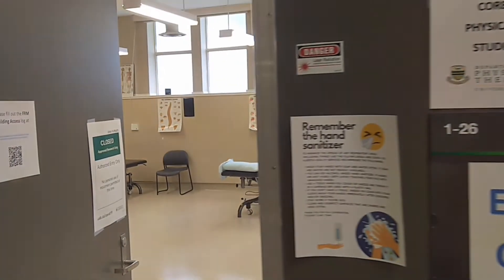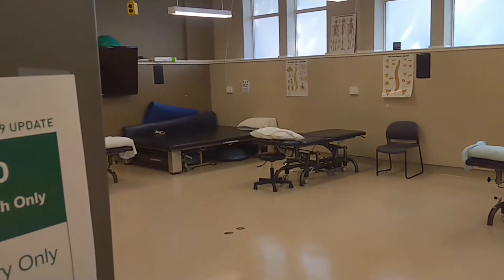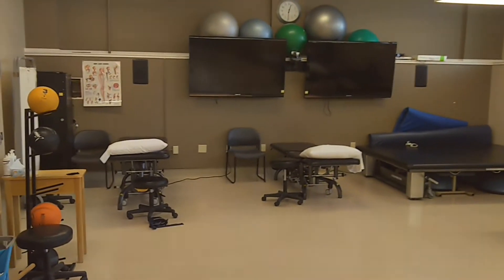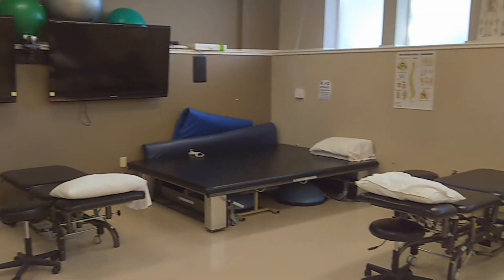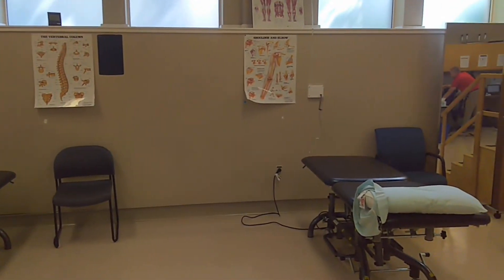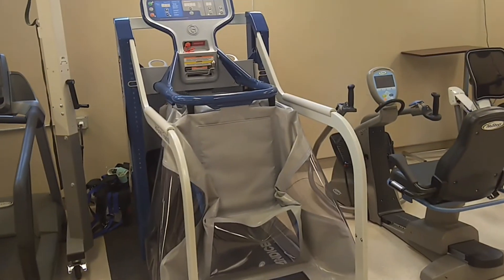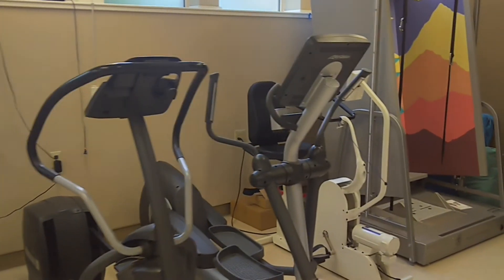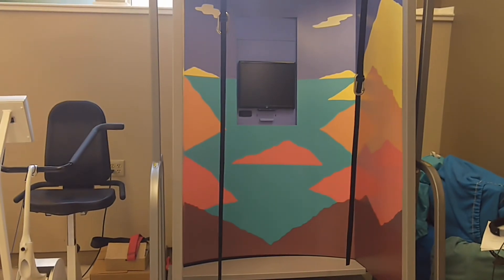VIRTUAL TOUR: Corbett Hall Student Physical Therapy Clinic, Faculty of Rehabilitation Medicine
The Corbett Hall Student Physical Therapy Clinic is a non-profit clinic operated within the Department of Physical Therapy in the Faculty of Rehabilitation Medicine. Physical therapy students take primary responsibility for providing assessment or rehabilitation under the supervision of licensed physical therapists. This interdisciplinary clinic may also provide services from students in other disciplines such as physical therapy assistant or speech-language pathologist.